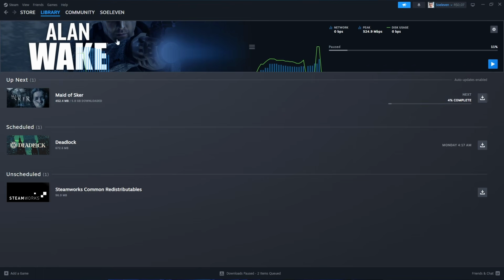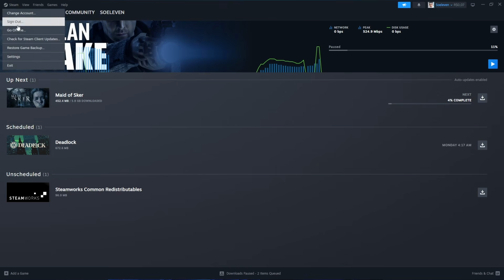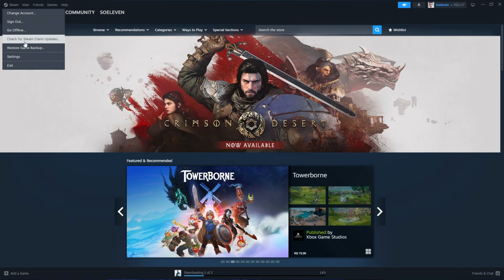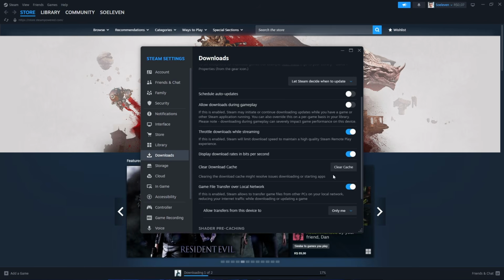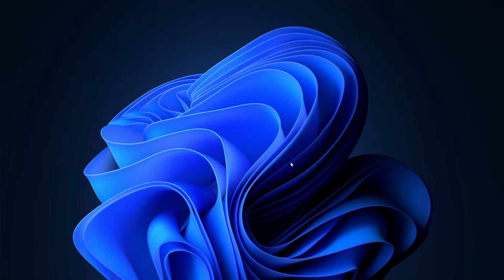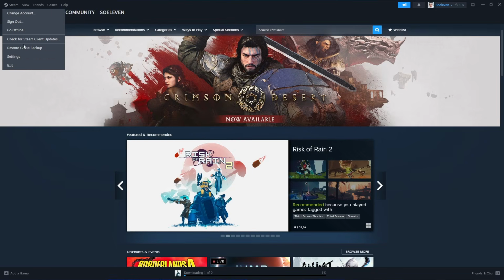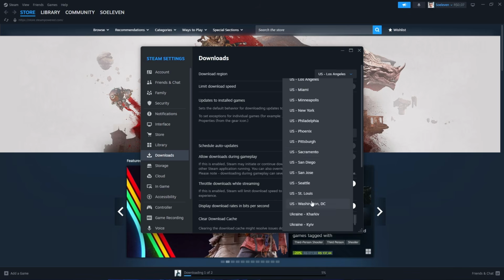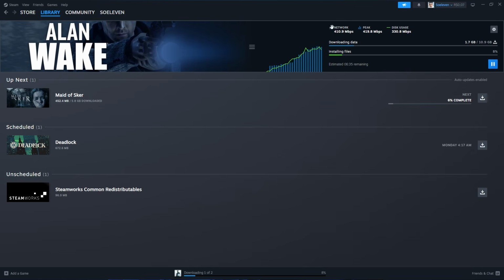How to Fix Steam Download Queued Issue (2026 Full Guide)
Are you experiencing frustrating 'download queued' issues on Steam? This definitive 2026 guide offers a comprehensive, step-by-step solution to ensure your game downloads are consistently smooth and uninterrupted. We delve into various advanced troubleshooting techniques, including optimizing network settings, clearing download cache, managing server regions, and adjusting Steam client configurations. Designed for clarity and effectiveness, this professional tutorial will empower you to confidently diagnose and resolve all common Steam download queuing problems, providing you with a seamless gaming experience well beyond 2026. Maximize your download speed and eliminate downtime by following our expert recommendations.